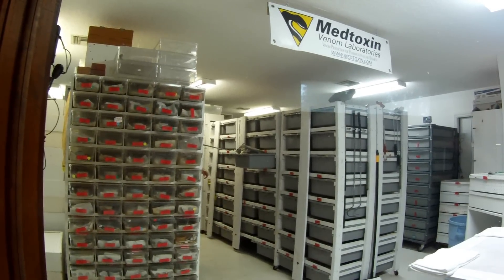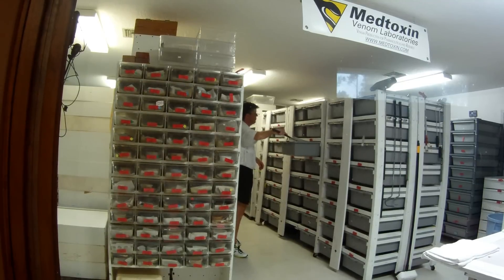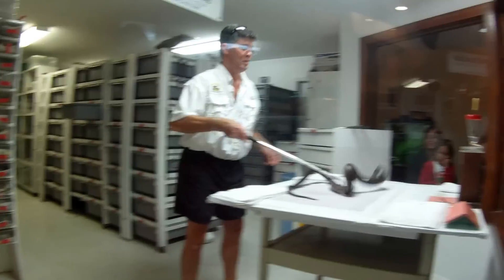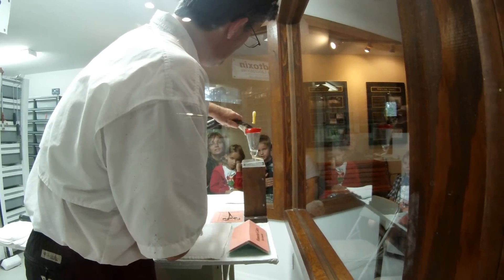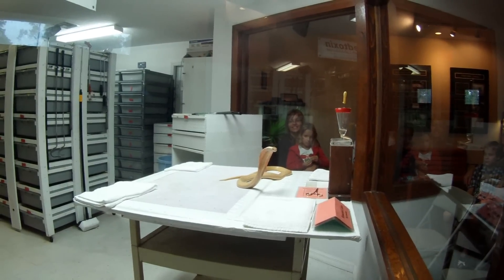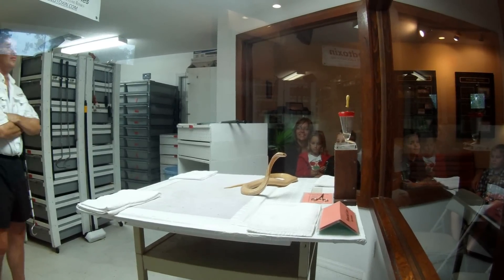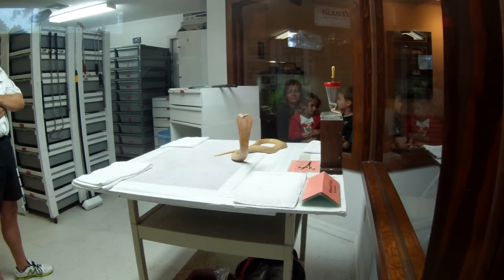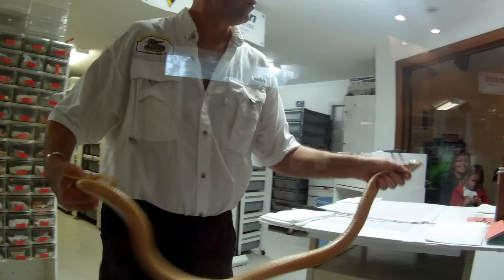Monocled Cobra Snake Venom Extraction Reptile Discovery Center DeLand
Monocled Cobra Snake Venom Extraction at the Reptile Discovery Center in DeLand Florida. You can watch live venom extractions Thursday-Sunday at 11:30am and 3:00pm. The Reptile Discovery Center is about 30 minutes from Daytona Beach and 45 minutes from Orlando.